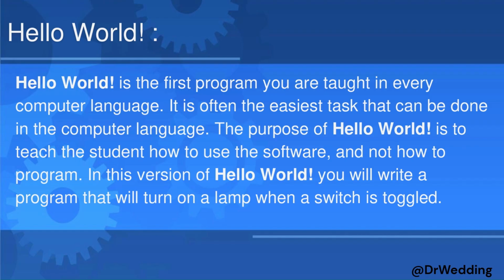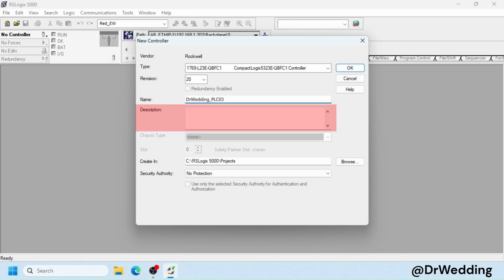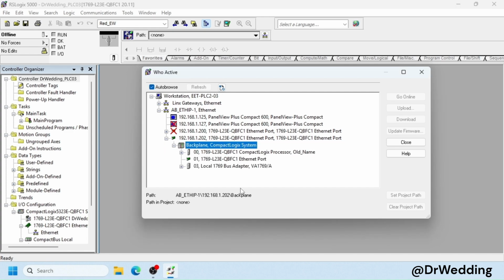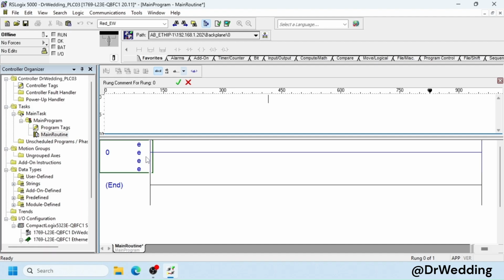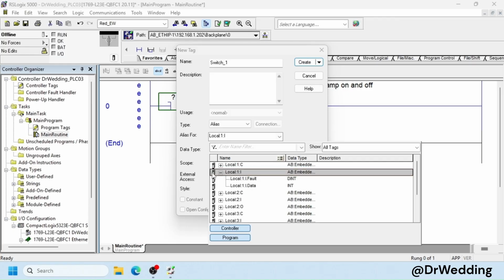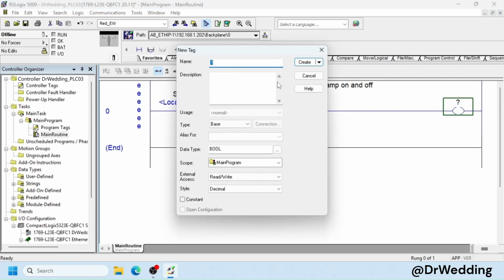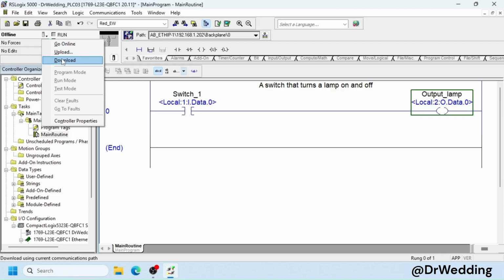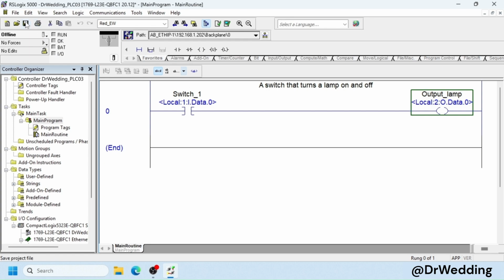PLC03 - Hello World! In this video you will write a small program and download it into your PLC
(VIDEO INDEX BELOW) This short video series will cover PLC programming and make it easy for you to follow and understand. In this video you will write a small ladder logic program and download it into your PLC - REALLY! This video will take you from nothing to working code and every step in between.

0:00 Introduction
0:49 STEP 1: How to open a new project
4:22 STEP 2: Write your main routine
8:56 STEP 3: Download the code to the PLC
10:54 Demonstration of the working code
11:49 Like, Comment, Subscribe, and Disclaimer

These topics are often covered in AP high school courses, first year electrical engineering courses, and in electrical engineering courses for non-majors. This course is also geared to an individual with little or no experience with PLCs and who is trying to learn the topic on their own.